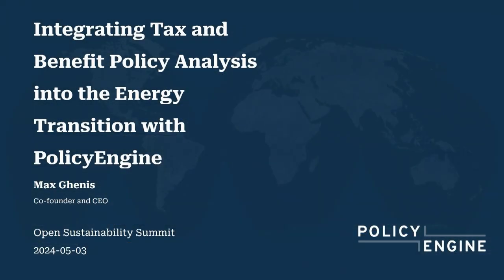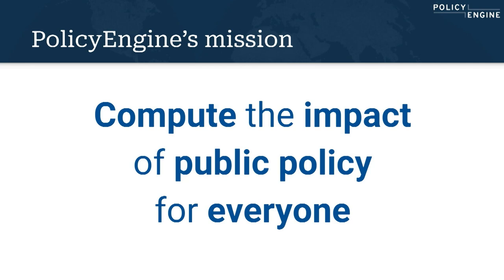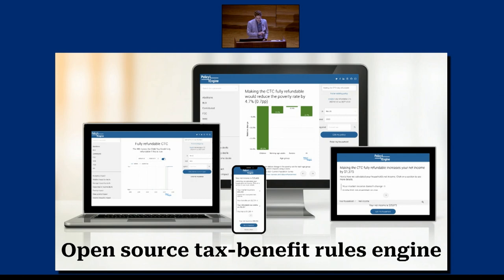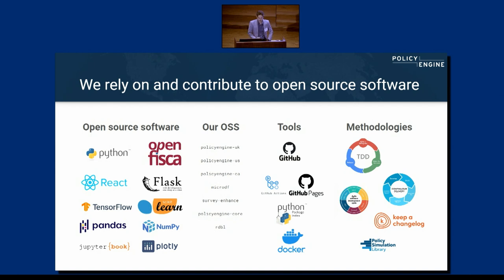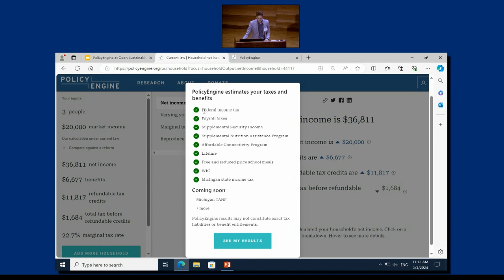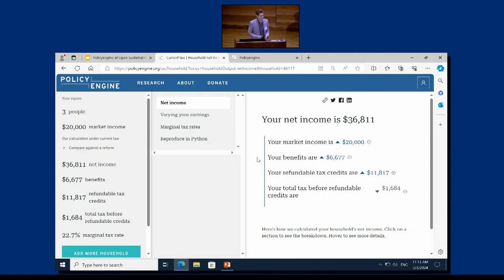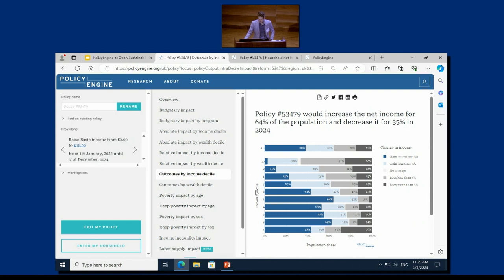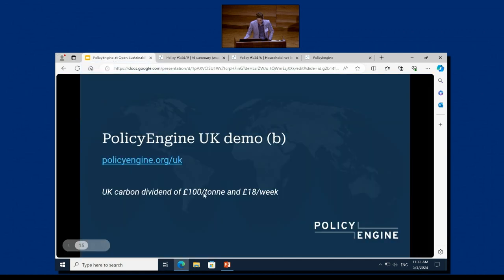OSPS 2024 - Integrating Tax and Benefit Policy Analysis into the Energy Transition with PolicyEngine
This presentation was recorded at the Open Sustainability Policy Summit in Washington, DC. It was presented by Max Ghenis, Co-founder and CEO, PolicyEngine.

Note that due to an equipment failure, audio was not recorded from 25:40 to 26:40.

Abstract: The fight against climate change demands a cohesive strategy to decarbonize our energy and transportation systems. PolicyEngine introduces an innovative open-source platform that calculates the societal and individual impacts of tax and benefit policies, including those pertinent to energy. This session delves into the platform's use of microsimulation to evaluate the distributional consequences of specific policies, such as the UK carbon tax, the US Clean Vehicle Tax Credit, and the utility allowance in the Supplemental Nutrition Assistance Program (food stamps). Emphasizing poverty, inequality, and budget outcomes, we highlight the critical role of policy in driving an equitable energy transition. Demonstrating the platform’s web app, Python package, and REST API, we will discuss its current applications and future integrations with climate impact computational models. The talk aims to show how PolicyEngine not only aids in policy design and evaluation but also serves as a foundational tool for others applying computational models in the energy sector, enhancing collaborative efforts toward a sustainable future.

The Open Sustainability Policy Summit was hosted by the Johns Hopkins University Whiting School of Engineering, May 2-3, 2024.